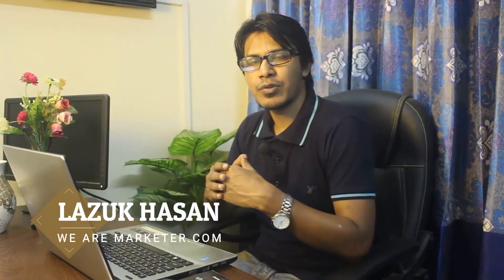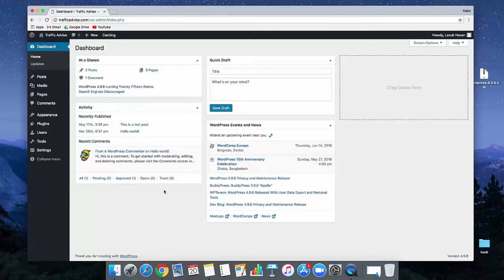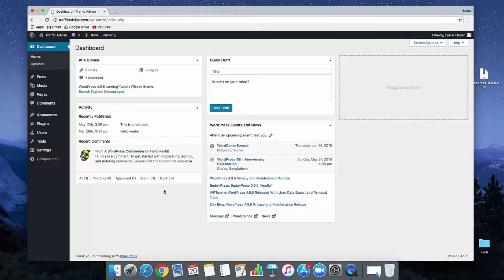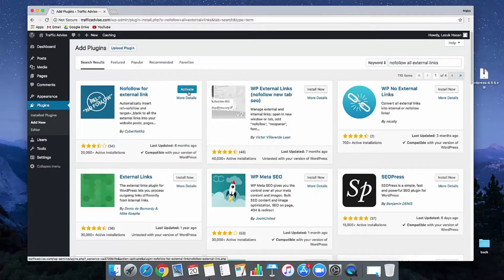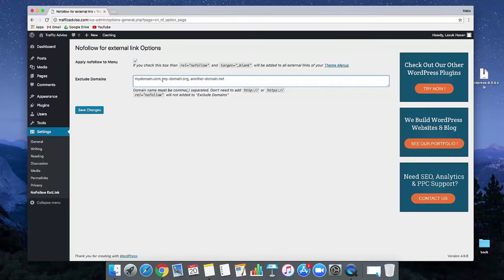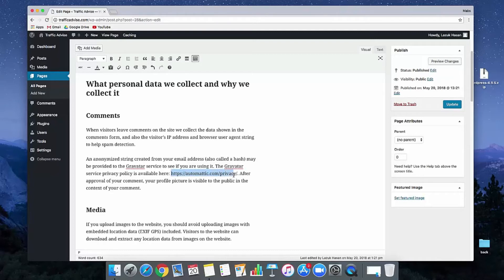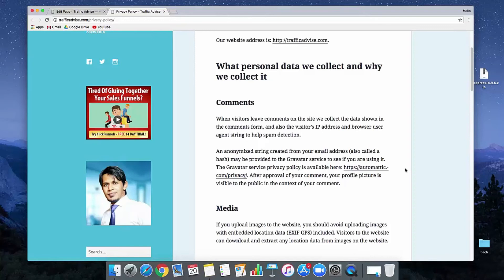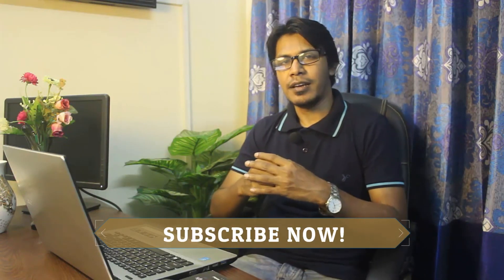Nofollow Link: How to Nofollow All External Links in WordPress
Okay guys, in this video we are going to learn how we can install nofollow all external link WordPress plugin and how to setup it properly.

But before that, we need to know why we will use this plugin
Well, if you are SEO guys and do not want to share your website authority to another website then we need to use nofollow relation tag on our hyperlinks.

Sometimes we forget to add this relation tag on every hyperlink. For that, we can use this plugin.

This plugin will add automatically nofollow relation tag to all of the external links.

And also if you install this plugin now the all of yours previous external links automatically will add nofollow relation tag.